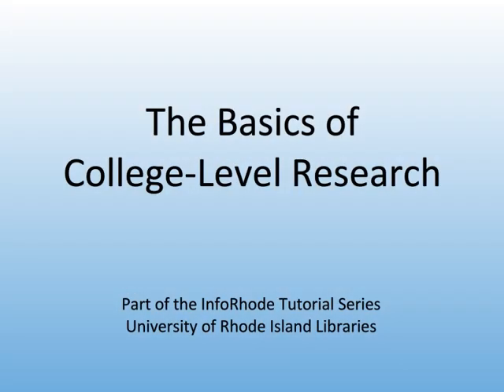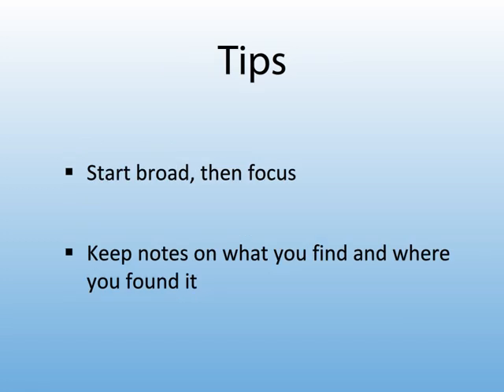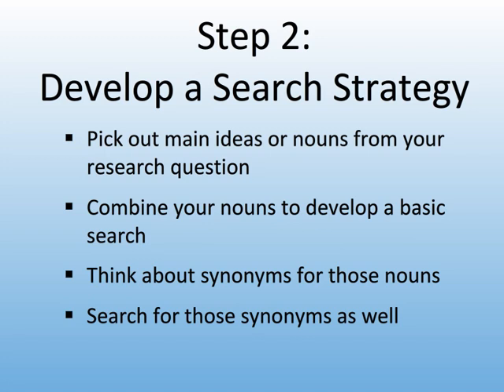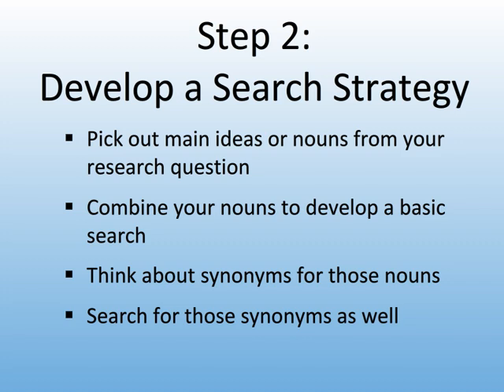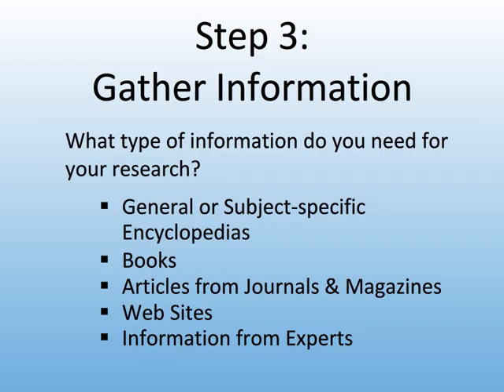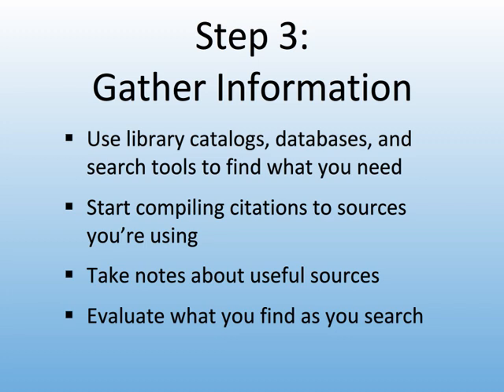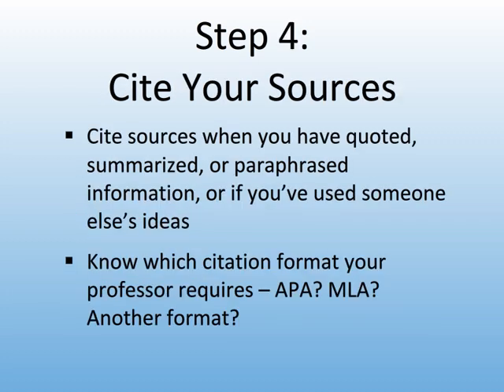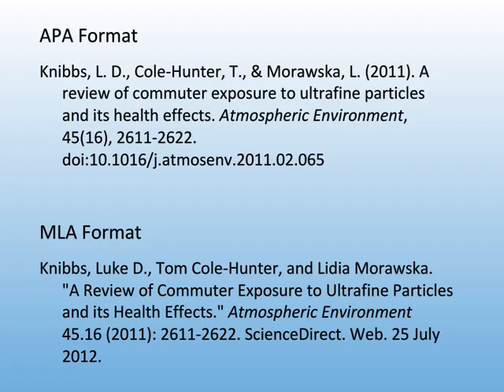The Basics of College Level Research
This brief video explains the basic elements of college-level research.